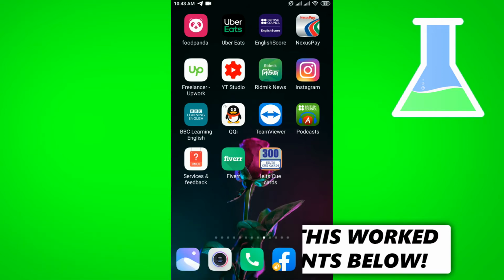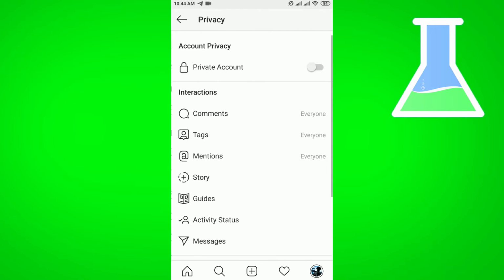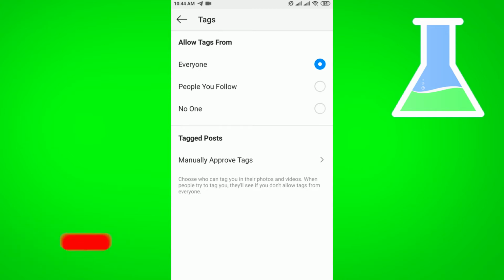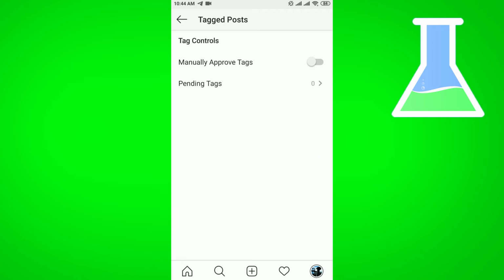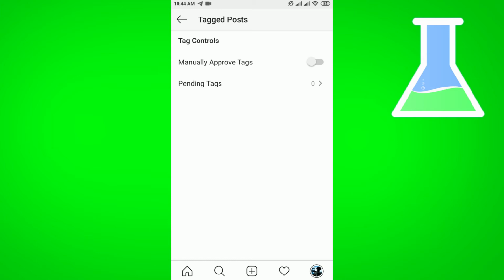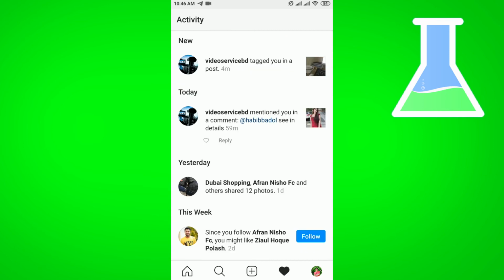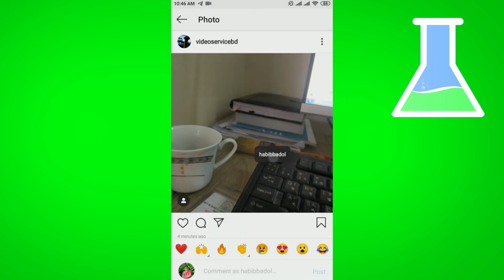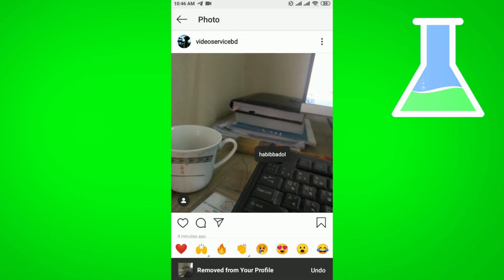How to Stop People from Tagging you on Instagram Posts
How to Stop People from Tagging you on Instagram

In this video I will show you how you can stop people from tagging you on Instagram. This is a simple step by step tutorial that explains how you can remove yourself from posts you've been tagged in on Instagram.